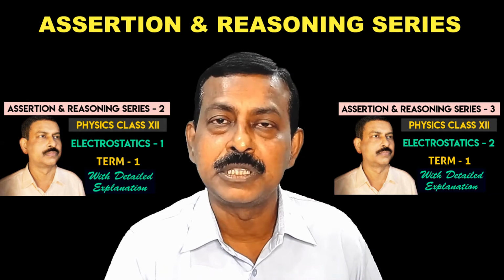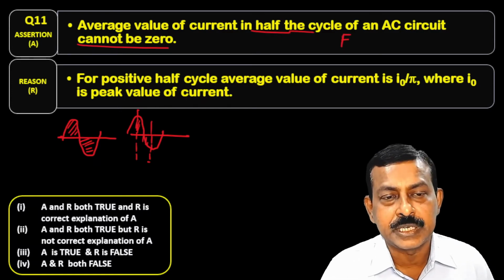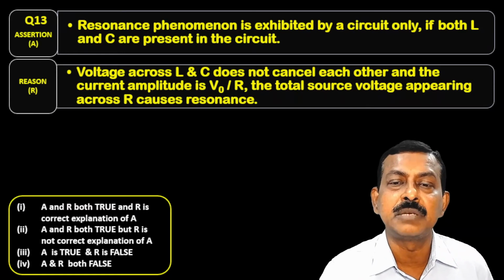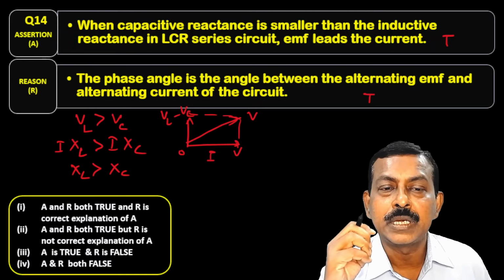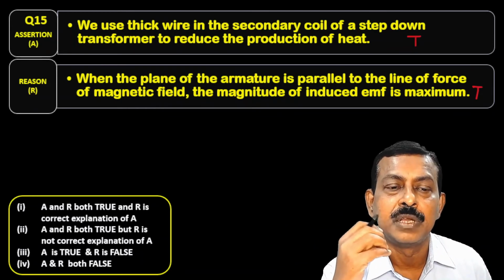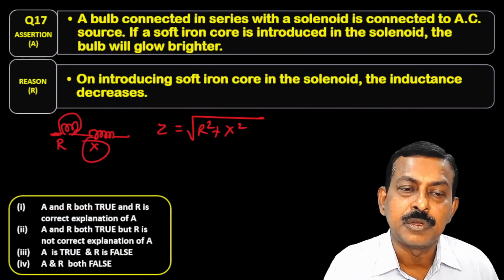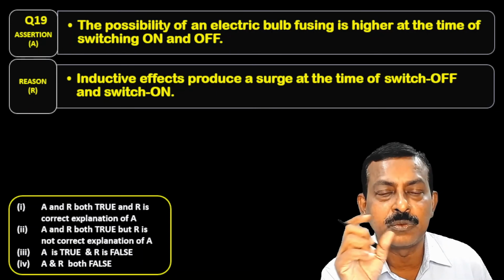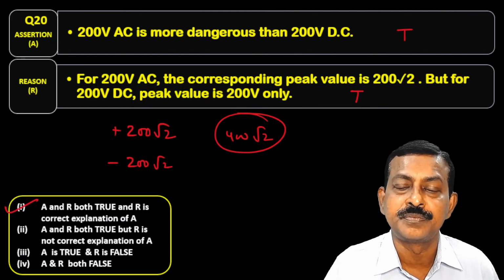ASSERTION & REASONING SERIES 11 | ALTERNATING CURRENT - 2 | Physics Term 1 Exam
ASSERTION AND REASONING 11 | ALTERNATING CURRENT - 2 | Physics Term 1 Exam | Most Systematic & Scientific method | Assertion and reasoning tricks | Assertion and reasoning Physics Class 12 | Assertion and reasoning  Alternating Current | Tips & tricks |  | New Pattern Examination| Physics Class 12 | Physics Class 12 Board Exam 2022 | Assertion & reasoning AC